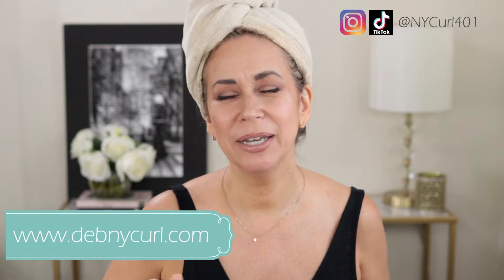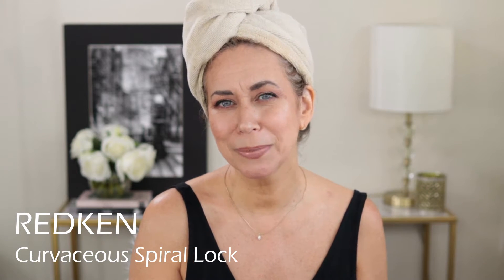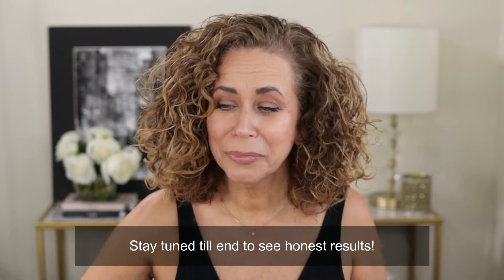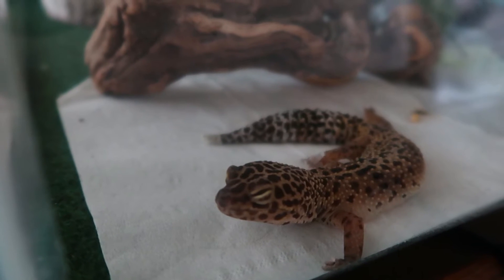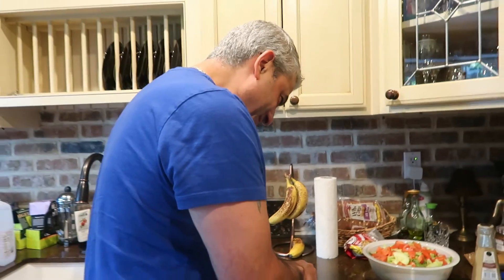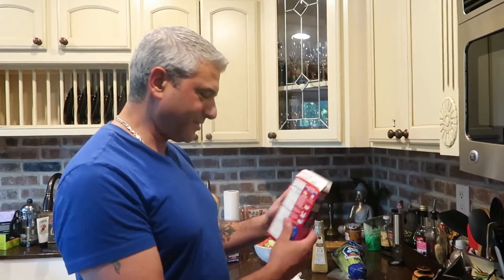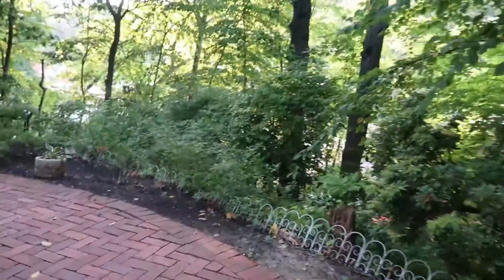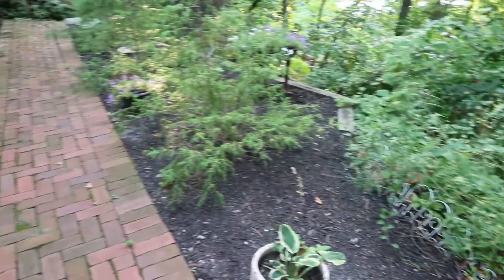REDKEN CURVACEOUS SPIRAL LOCK HIGH HOLD GEL | VLOG our garden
Hey guys! Today I'm trying out:
Redken's Curvaceous Spiral Lock High Hold Gel.
I know, I am not a fan of gel but check out the video to see the results and make sure you stay till the end for the HONEST end result.

100% Natural Real Jade Roller